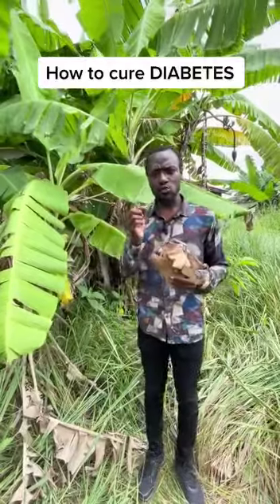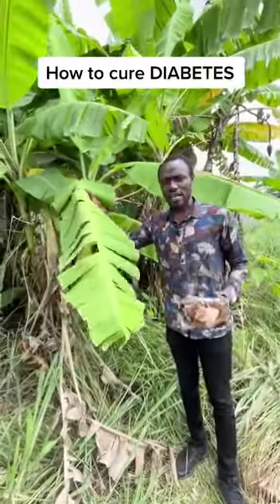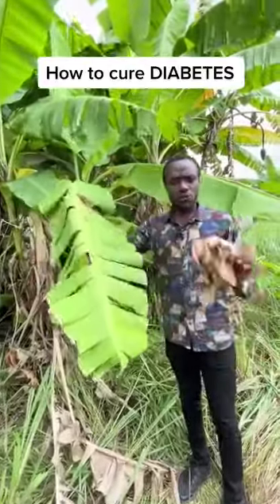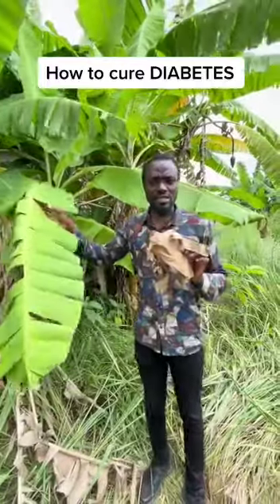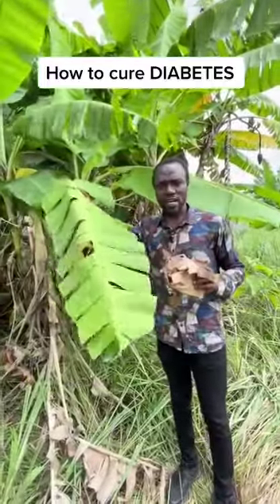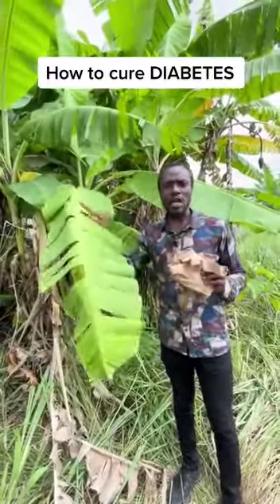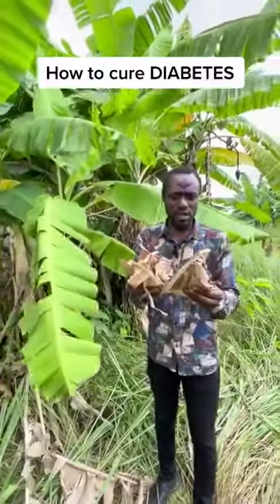Diabetes control through herbals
Video from J&F